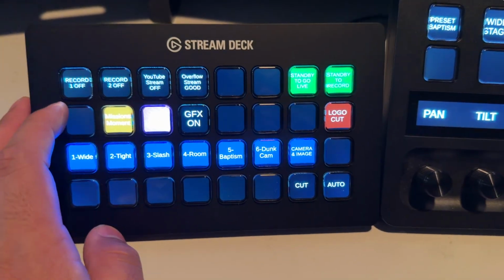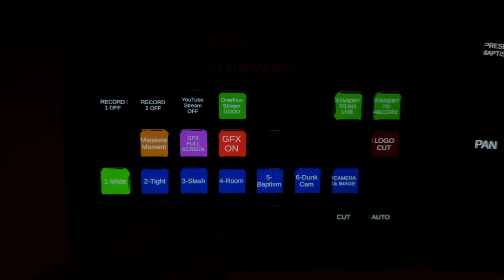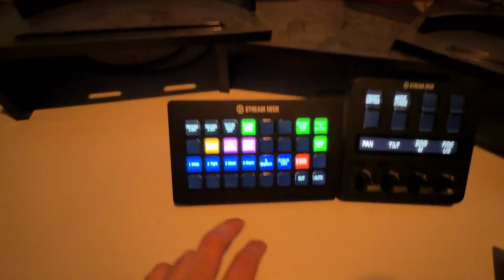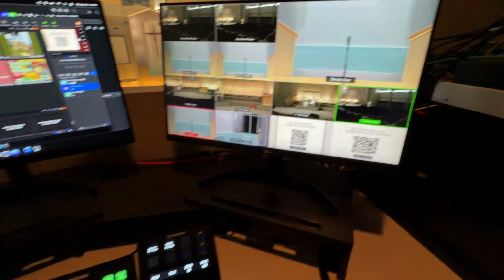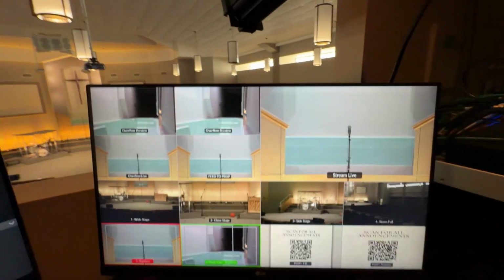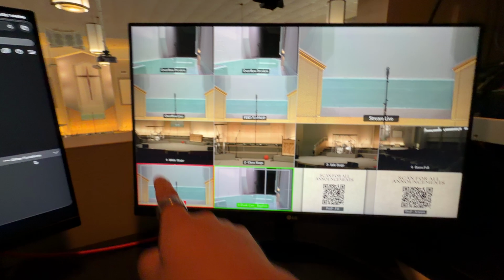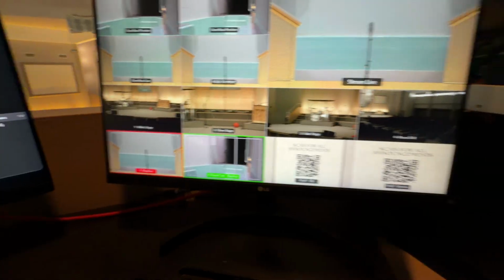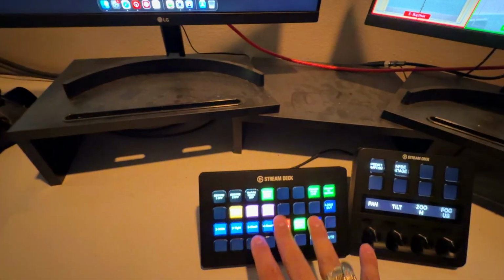DC Production - Video Control Run Through - 04/23/26